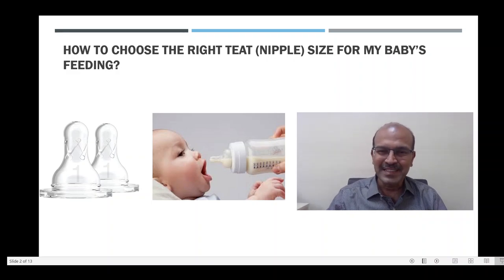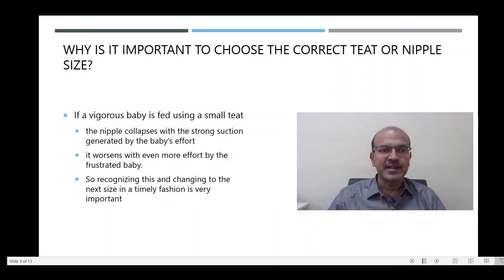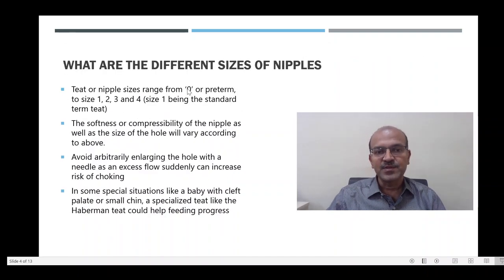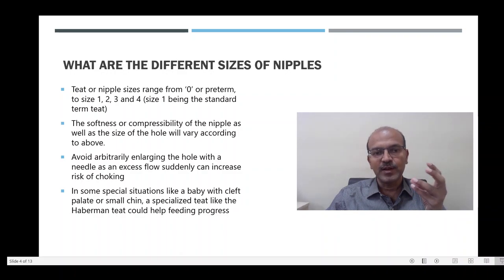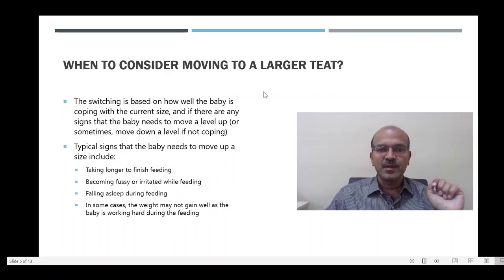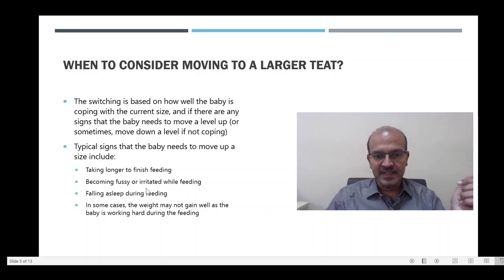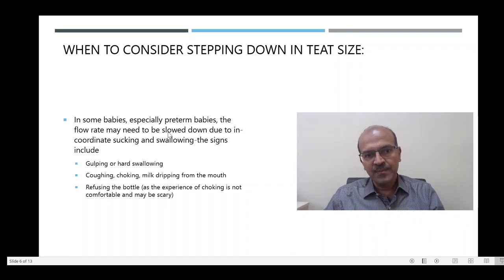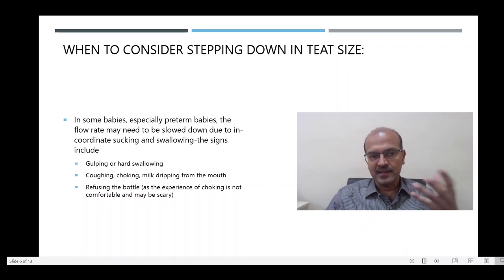Teat size. How to choose the right nipple size for the feeding bottle? Dr Sridhar K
It is very important to choose the right nipple size for the baby's feeding bottle, as a small teat makes it difficult for the baby to feed, and a large teat can create risk of choking. In this short video, I discuss some practical aspects related to the teat size. Do share.
Breast feeding is best for babies, and please review this entire playlist which explains why breastfeeding is important to all babies and what we can do to support the same
Please review the above playlist I shared above to know
(a) the benefits and superiority of breast-feeding;
(b) the preparation for, and the continuance of, breast-feeding;
(c) the harmful effects on breast-feeding due to the partial adoption of bottle feeding;
(d) the difficulties in reverting to breast-feeding of infants after a period of feeding by infant milk
substitute;
(e) the financial and social implications in making use of infant milk substitutes and feeding
bottles;
(f) the health hazards of improper use of infant milk substitutes and feeding bottles